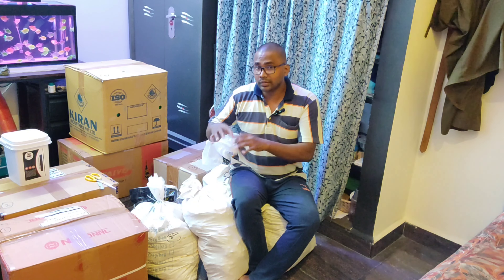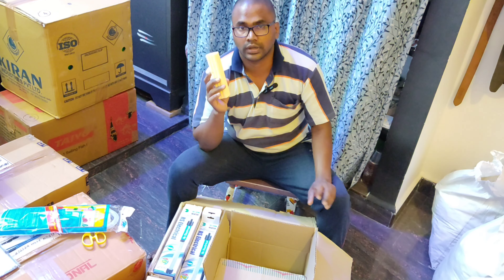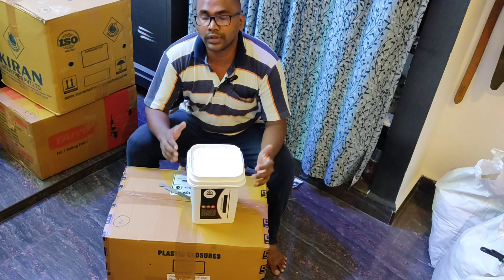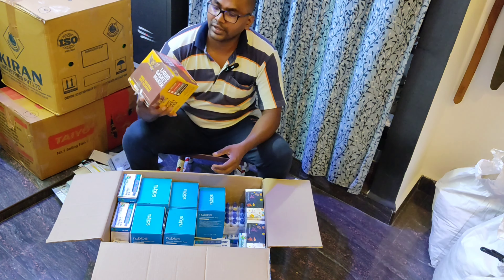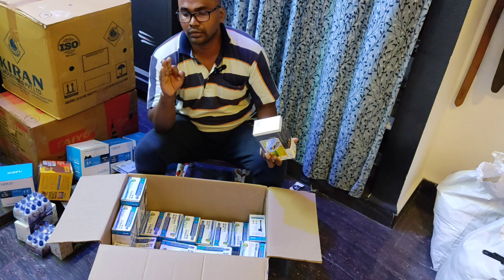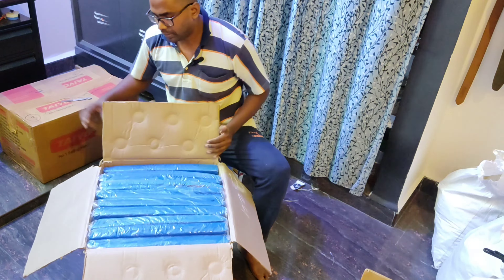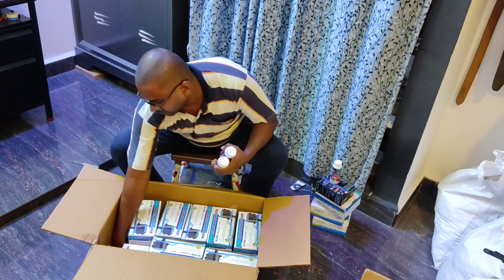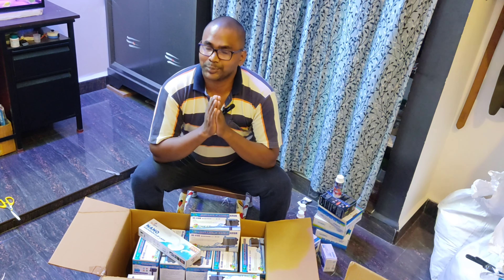50k biggest aquarium accessories and 100kg bio medias unboxing